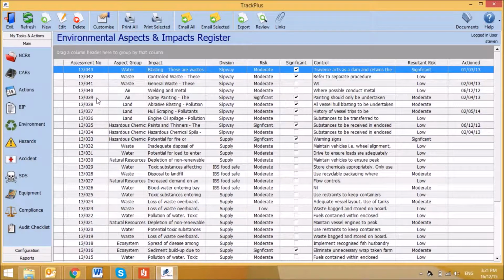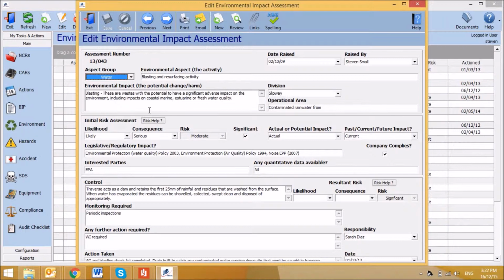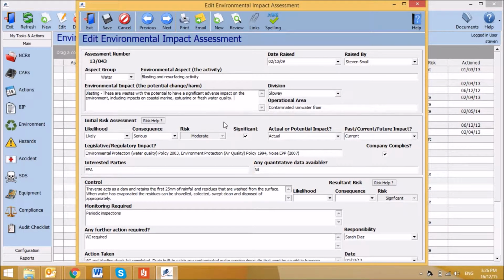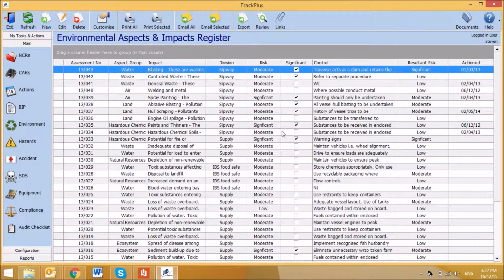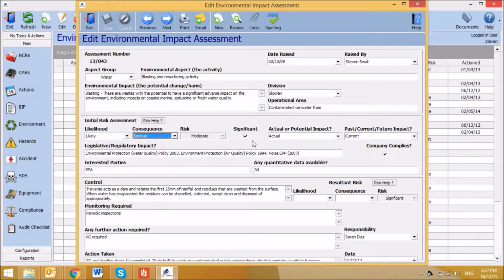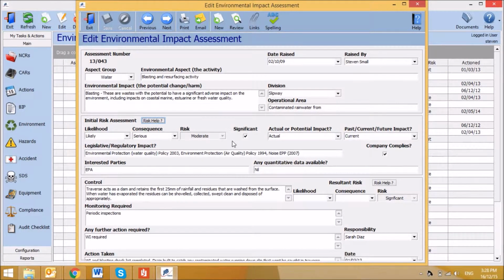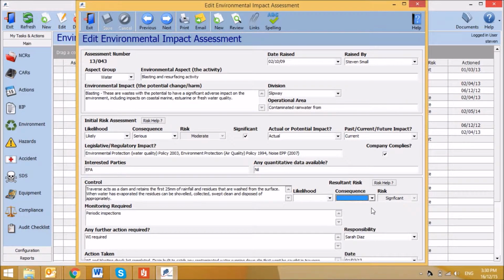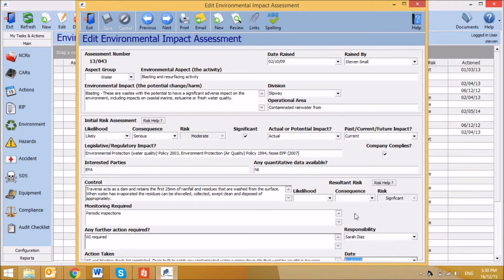JLB Track Tutorial - Environment Screen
This tutorial demonstrates the Environmental Aspects & Impacts Register.